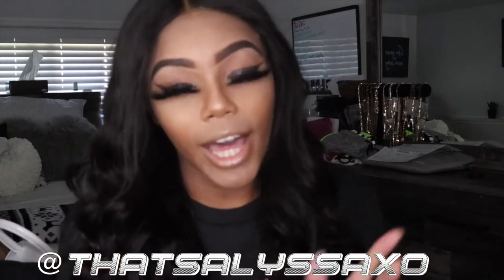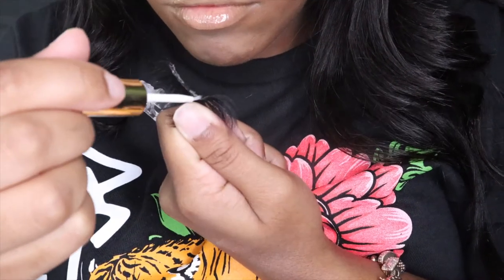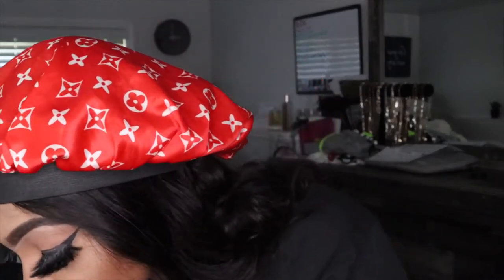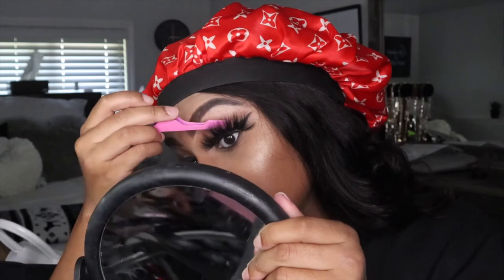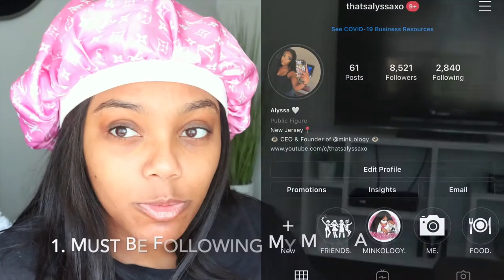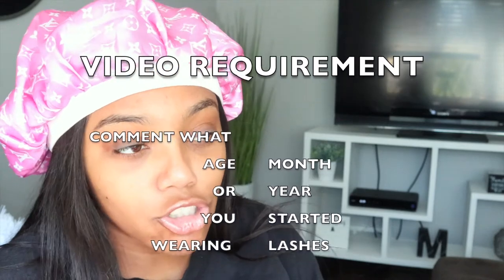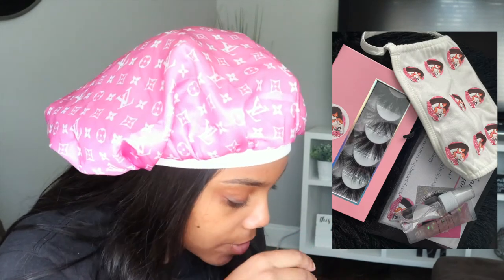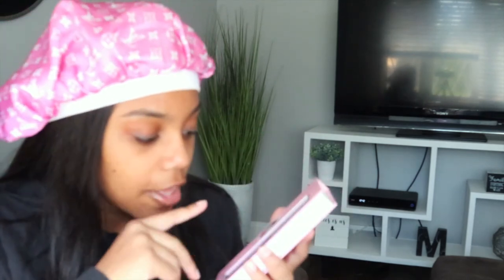CLOSED: ✨ How I Apply My Mink Lashes for Beginners + GIVEAWAY! 🎟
WINNER WILL BE PICKED SEPTEMBER 28th!🎟
YOU MUST DO ALL STEPS TO BE ENTERED TO WIN!
1. Must be following my main account: @thatsalyssaxo on instagram
2. Must be following minkology: @mink.ology on instagram
6. Tag two friends in Minkology Post